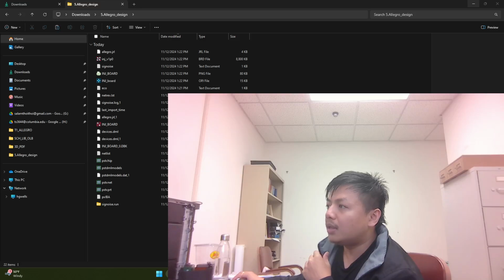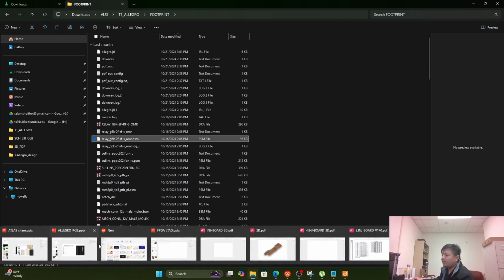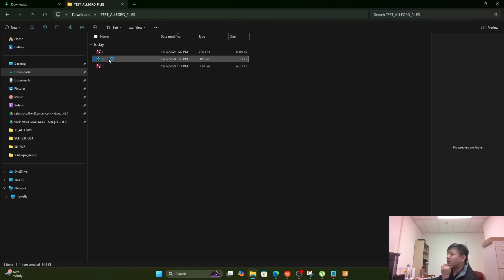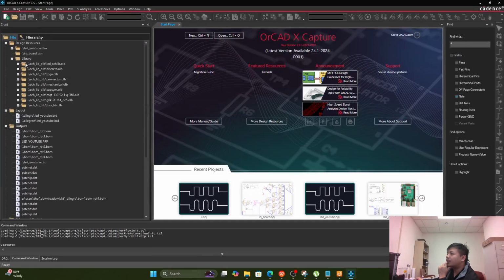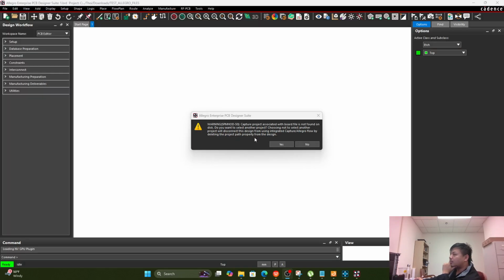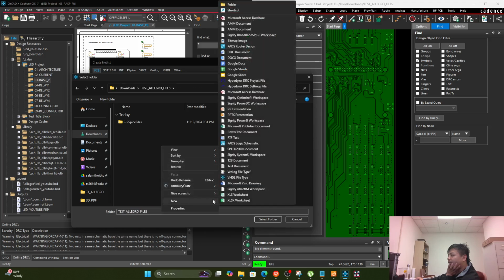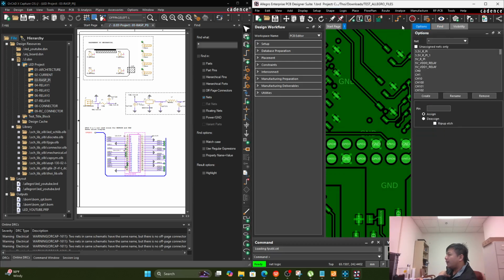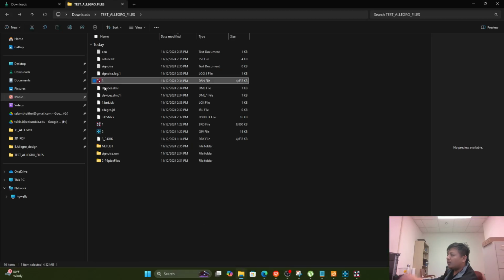Allegro PCB: Interactive link between schematics and layout